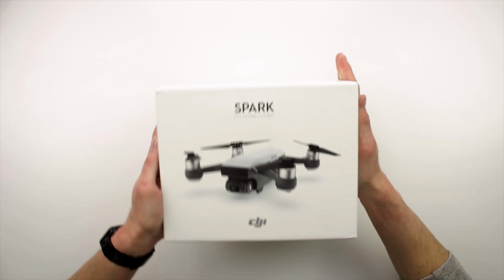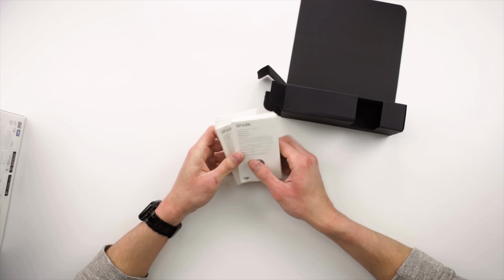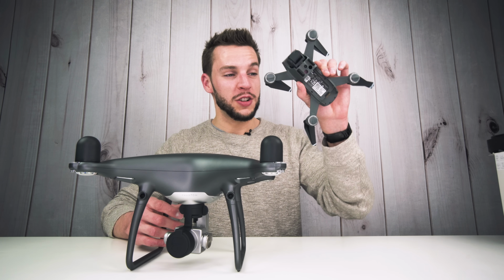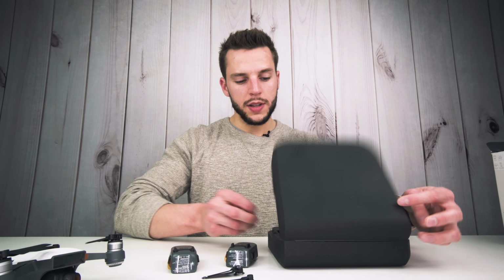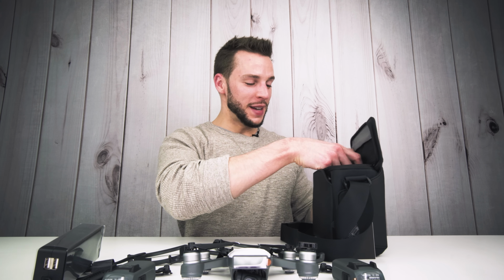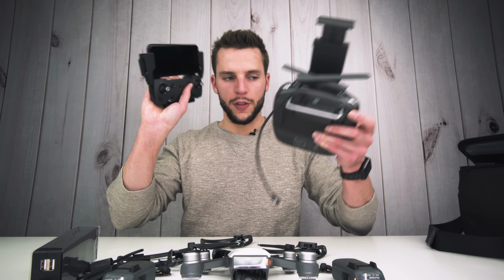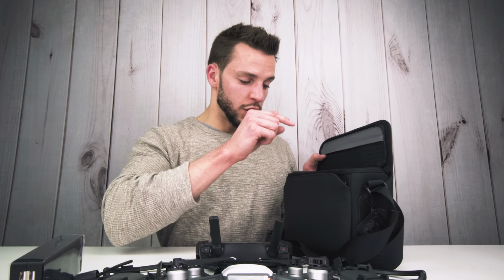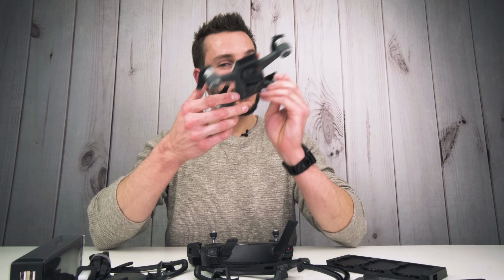DJI Spark UNBOXING & TEST FOOTAGE: Is It Really Any Good?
In this video we’re doing a DJI Spark UNBOXING and REVIEW of some TEST FOOTAGE! In this DJI Spark unboxing of the “Fly More” combo package, I’ll show you exactly what comes in the box, what my initial thoughts are of the drone, and my thoughts on whether or not the Spark drone lives up to the hype. When it comes to DJI Spark cinematic footage and DJI Spark cinematic shots, I was skeptical at first of what this drone would actually be capable of. In the DJI Spark cinematic edit at the end of this video, however, I think you’ll see that the DJI Spark test footage came out stunningly beautiful for such a small and affordable drone. In fact, a little DJI Spark color grading and DJI Spark color correction makes it hard to tell that the DJI Spark test video shown in this video was actually taken on a drone the size of something that you can fit into your pocket! I hope you enjoy this DJI Spark unboxing and first flight footage and don’t forget to leave your thoughts on this unboxing of the DJI Spark drone Fly More combo package in the ✍🏼 Comments section!

- MUSIC & CREDITS -
Download the music used in this video!

Filmed on a Sony a6500 with a Sony 10-18mm lens.